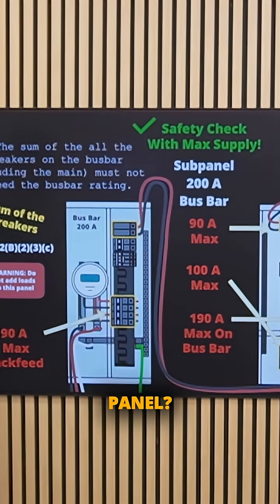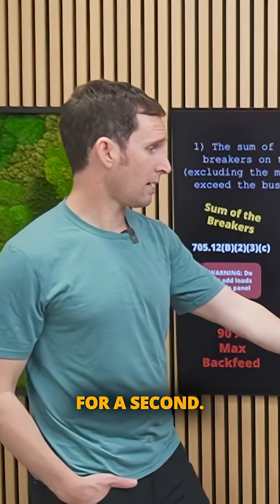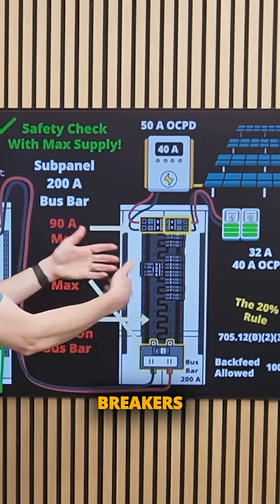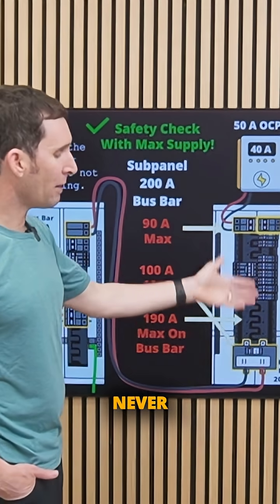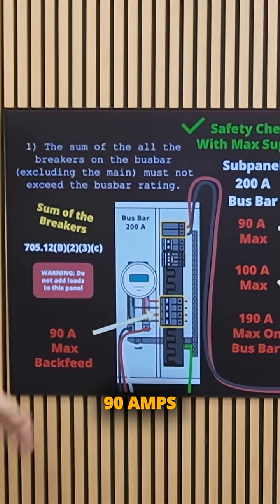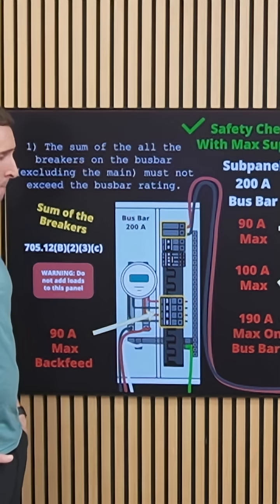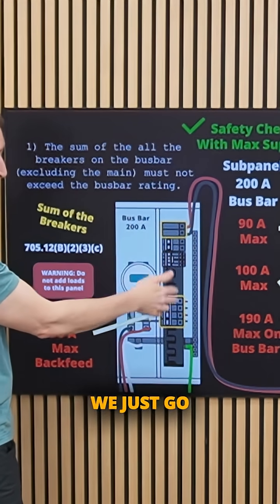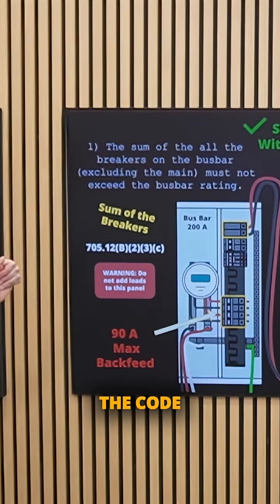Why are solar and storage installers limited by the 20% rule?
(Meaning only being allowed to install a 40 amp solar & storage breaker on a 200 amp main electrical panel.)

It's really to protect the busbar of the main panel when we're feeding energy from 2 directions (from the grid and from behind the meter - DERs ""Distributed Energy Resources.)

What if we could land a 200 amp breaker of solar and storage onto a 200 amp main panel safely—according to the National Electrical Code?

We can and it all comes down to strategically using Power Control Systems (PCS) because PCS Software ensures the combined grid supply and DERs never exceed the panel's true capacity.

💡 The key takeaway? You often have more panel capacity than you think, which means you don’t always need an expensive main panel upgrade to electrify a home.

👉 We’re unpacking these concepts and so many more in our upcoming 2-part webinar series:
🔹 Part 1: Demystifying & Calculating Loads (Sept 23)
🔹 Part 2: Advanced Solutions & Technologies (Sept 24)

🔗 Registration links in comments